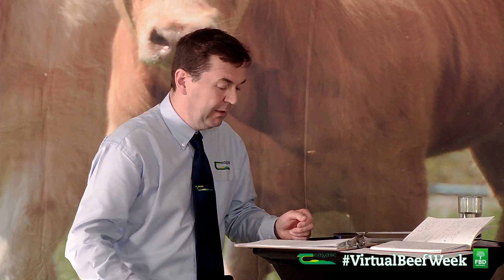Live@Grange: Grass measuring and how to improve the grazing infrastructure on farms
Panel discussion on the importance of measuring grass and how to improve the grazing infrastructure on farms.